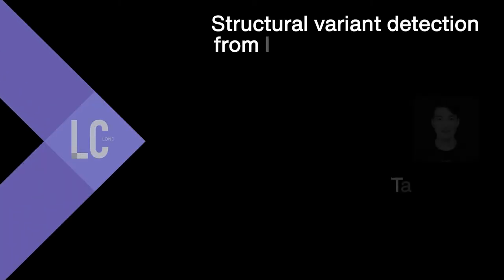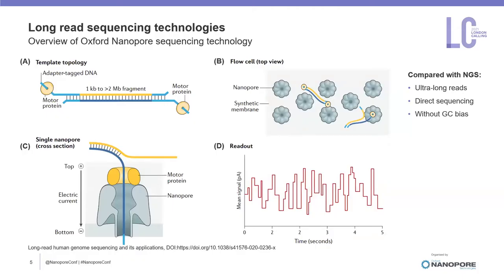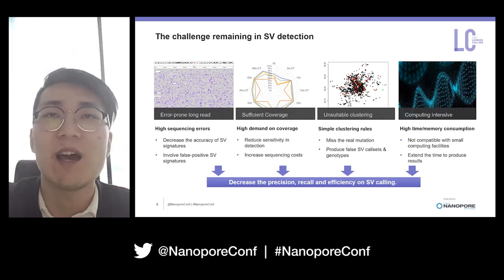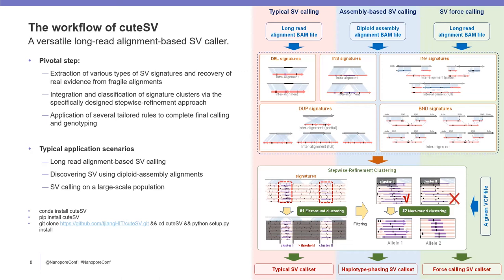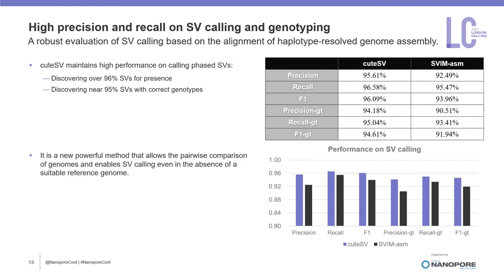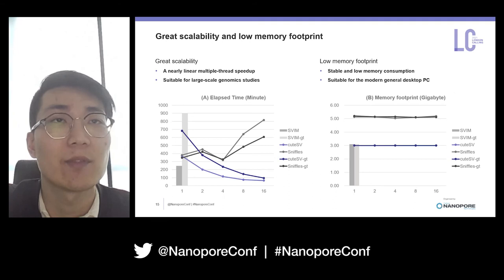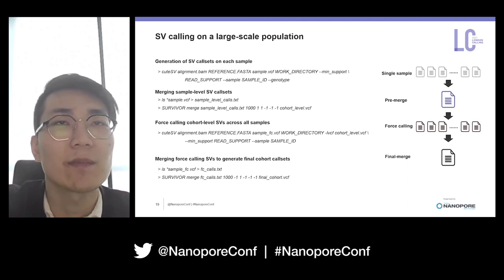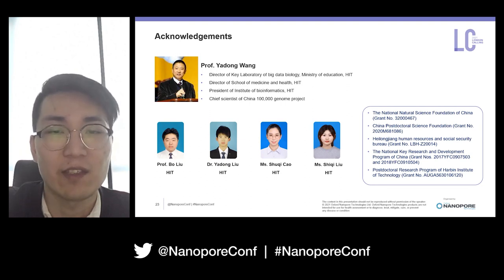Tao Jiang - Structural variant detection from long-read sequencing data with cuteSV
Structural variation (SV) accounts for a far greater proportion of genetic divergence than single nucleotide variations (SNVs) and is highly implicated in human disease, evolution and gene regulation. Long nanopore reads give researchers the technological capability to comprehensively identify SVs at high resolution. Tao Jiang (Harbin Institute of Technology, China) presents cuteSV: a sensitive, rapid, and scalable algorithm for SV analysis, suitable for genome analysis projects of any scale.